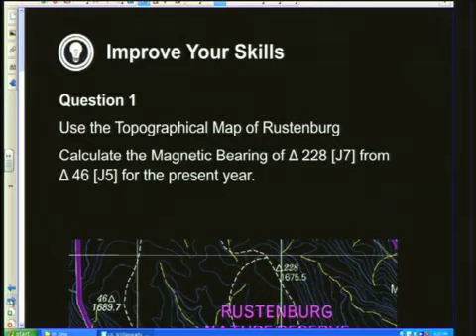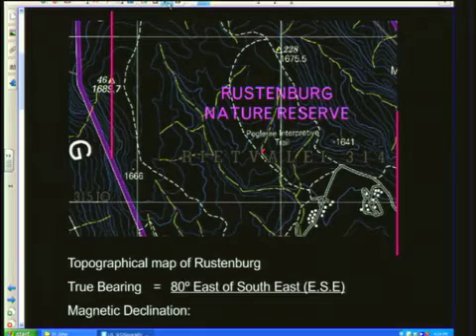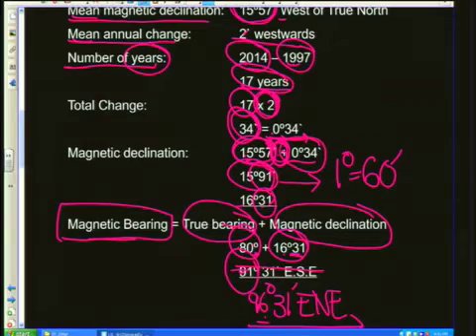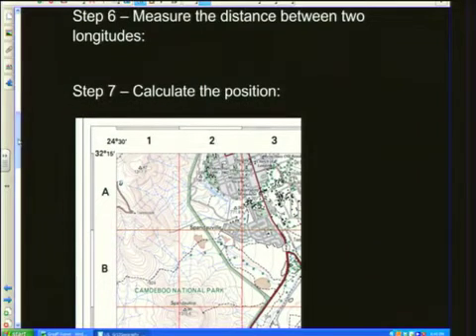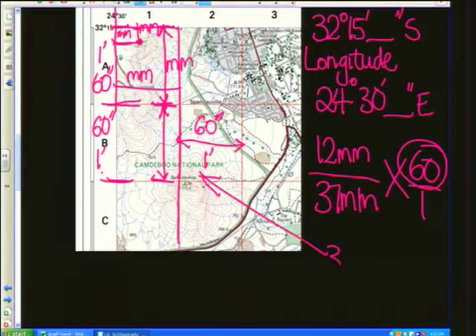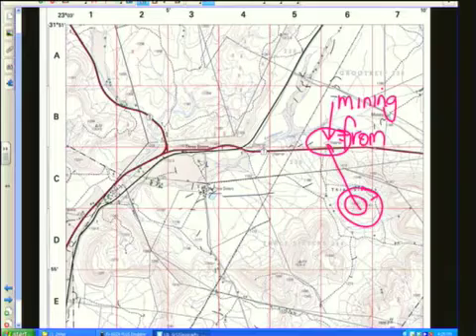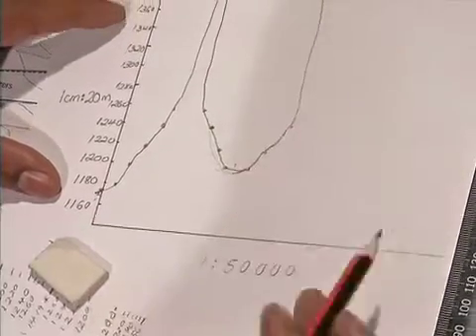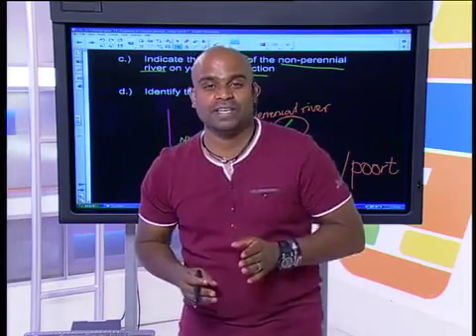Revision: Mapwork Questions